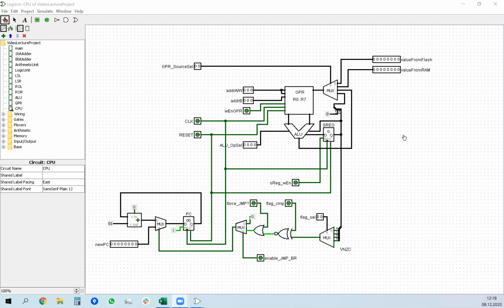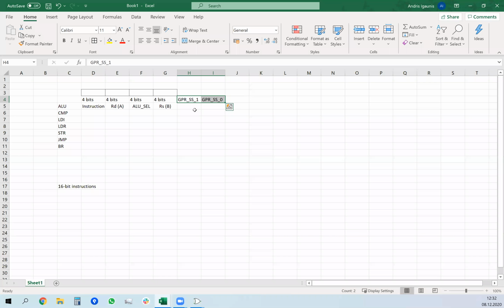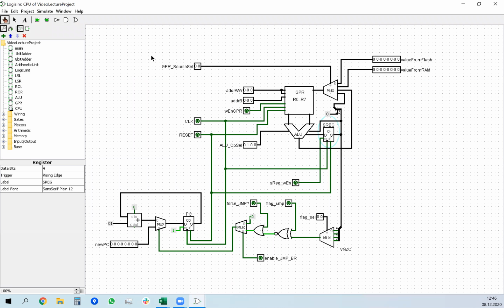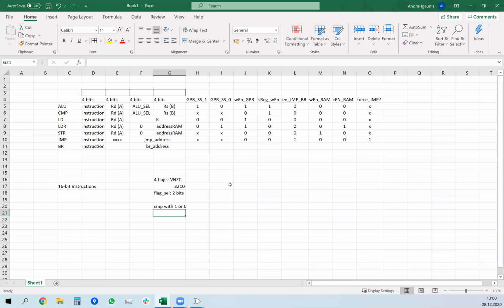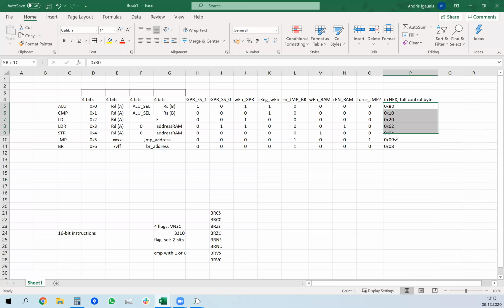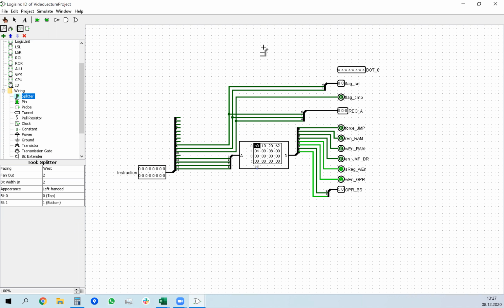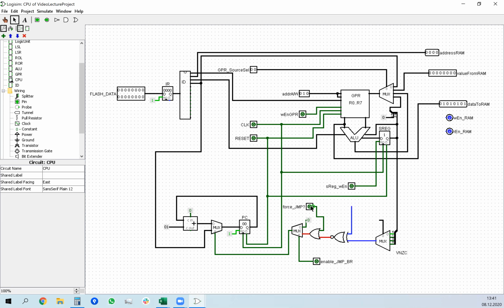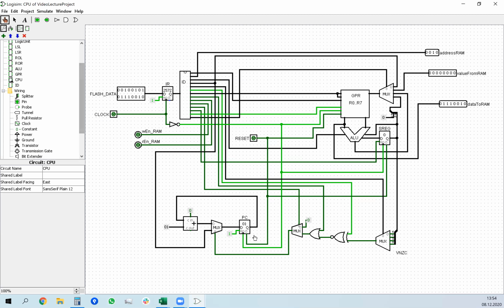Lab8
Instruction Decoder. Putting everything together.